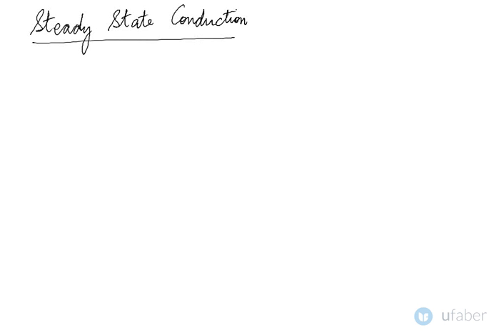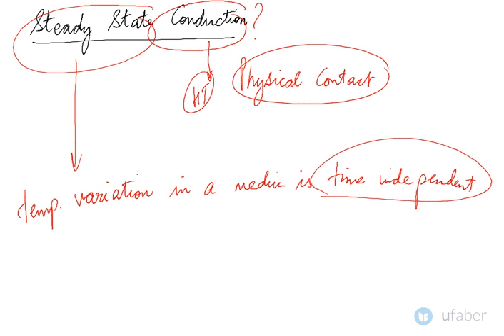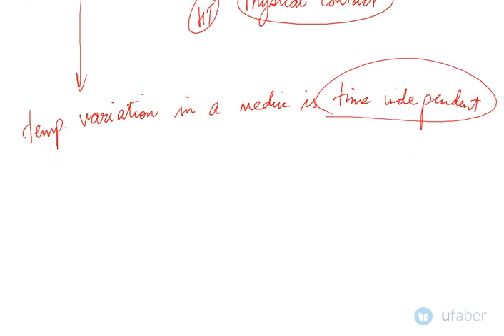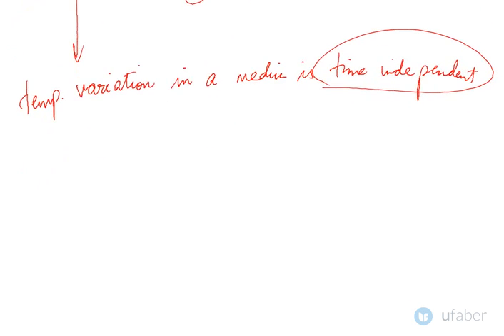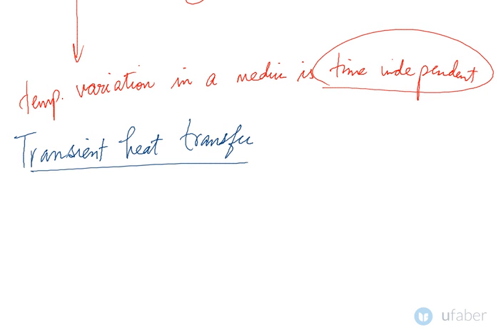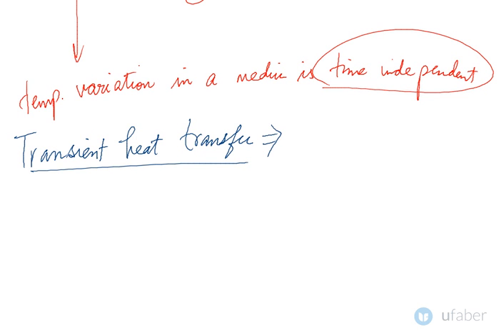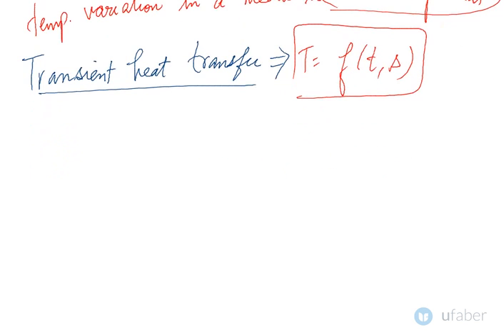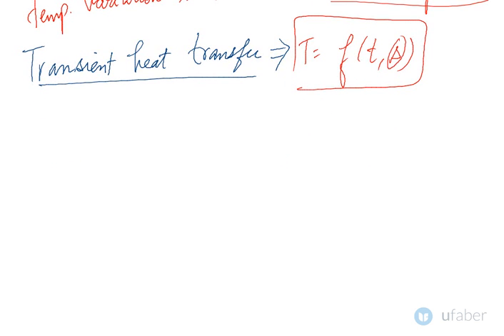What is Steady State Conduction - Heat Transfer - GATE Mechanical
Learn what is steady state conduction. This video explains steady state conduction. Learn what is transient heat  transfer. It is a sub-topic under the Heat Transfer Section in GATE Mechanical Exam.